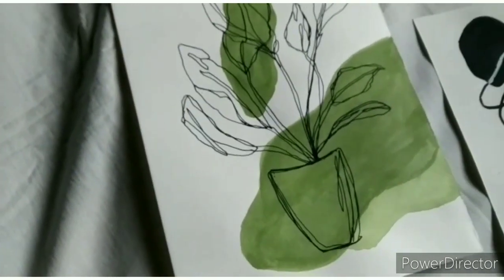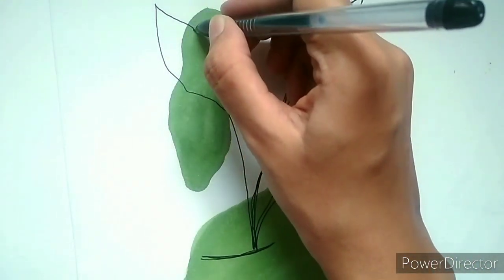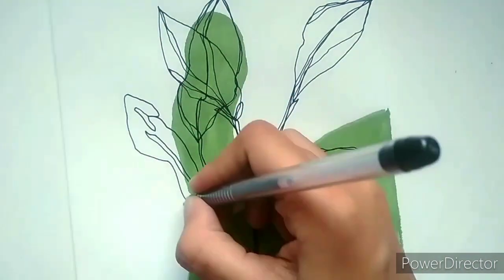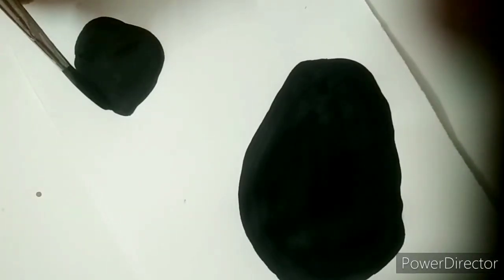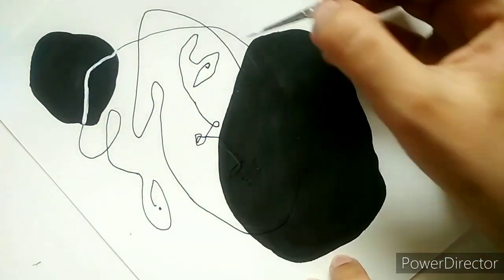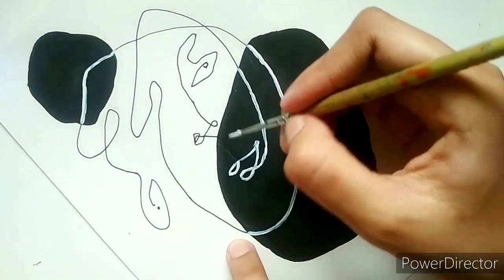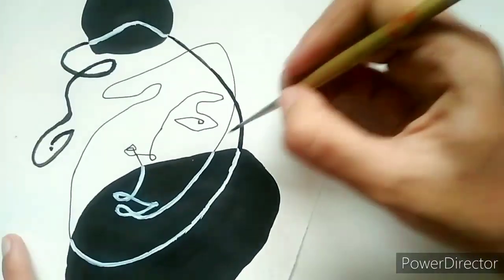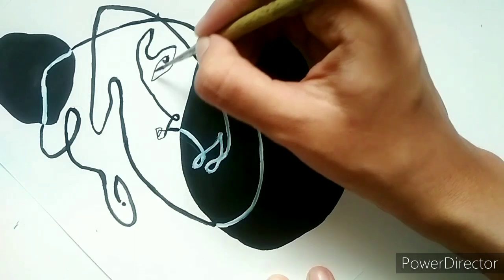How to draw one line art | Abstract painting | One line face| One line leaves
Hello there, this is my attempt at line art painting. It might help you.